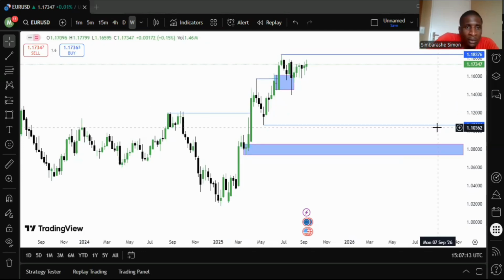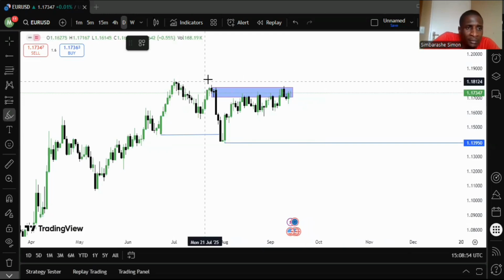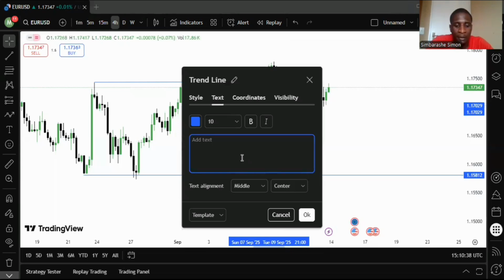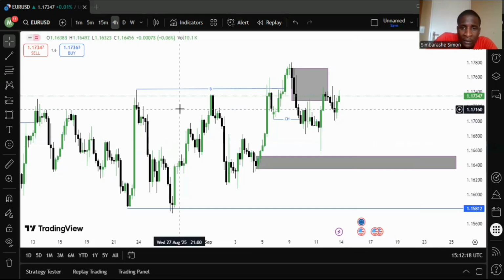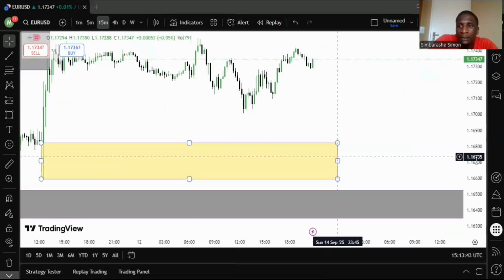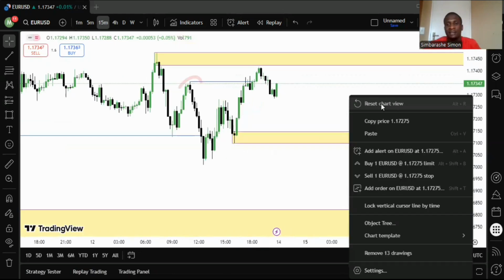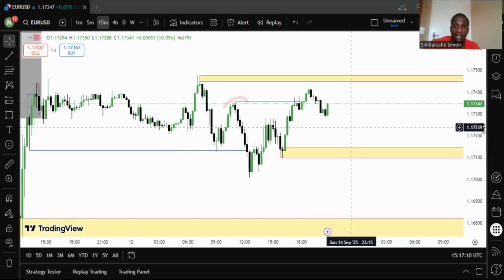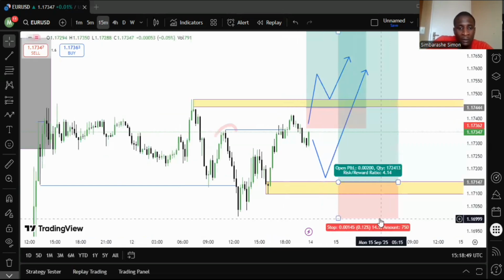📈 Weekly Market Outlook | Key Trading Insights for the Coming Week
This video breaks down the upcoming week’s forex market outlook with clear analysis, key levels to watch, and potential trading opportunities. Whether you’re a beginner or experienced trader, these insights will help you prepare and plan your trades with confidence.